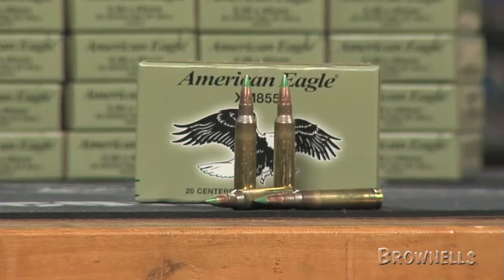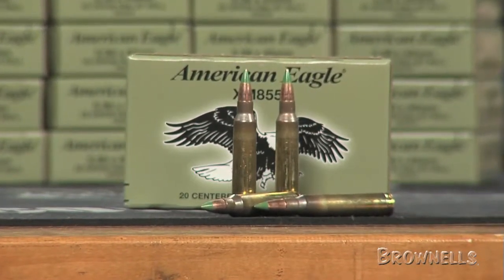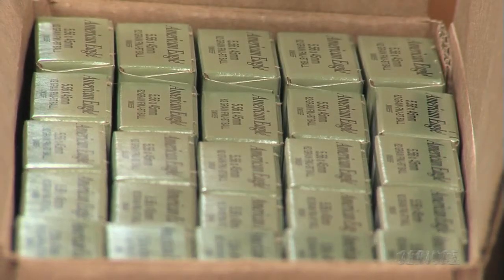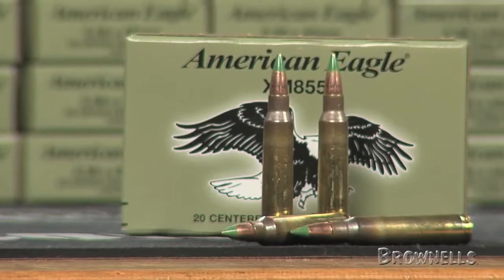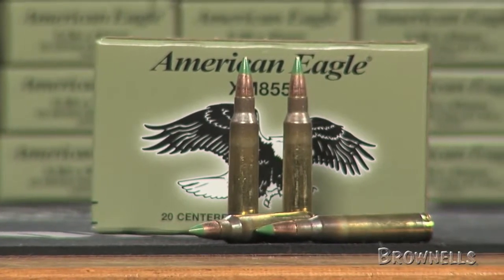Brownells - Federal 5.56x45mm XM855F 62gr 500 Round Case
This video showcases the 5.56x45mm XM855F 62gr 500 Round Case by Federal.